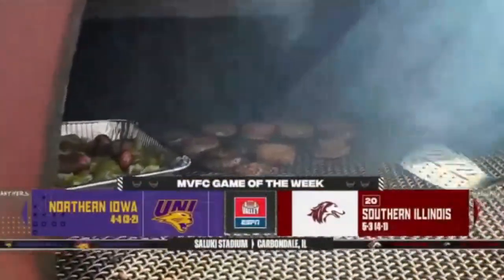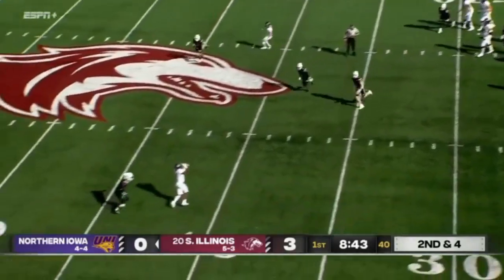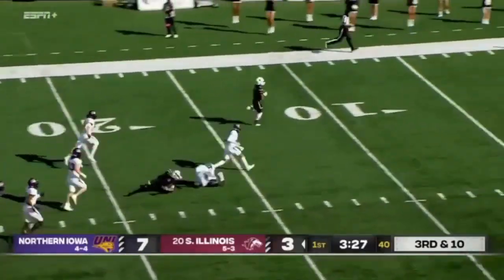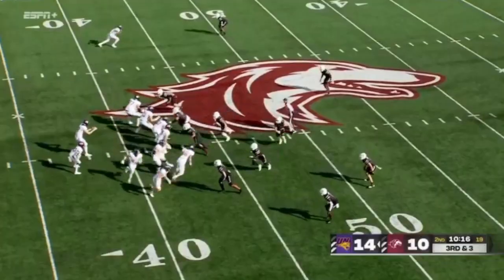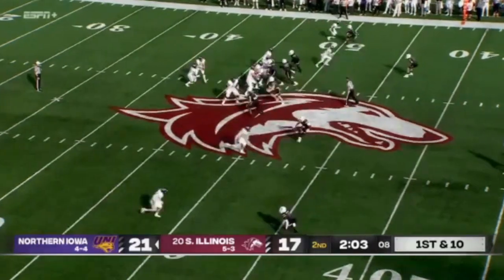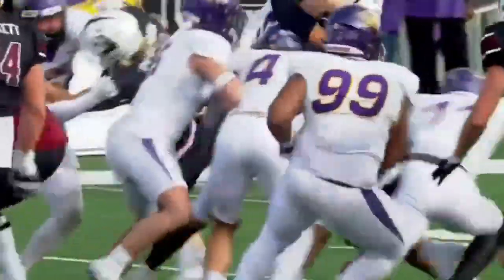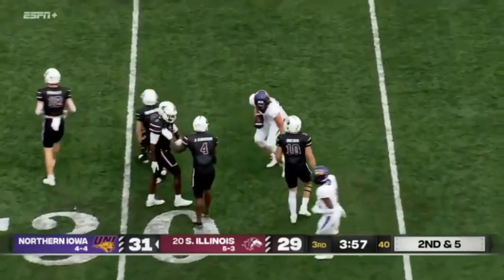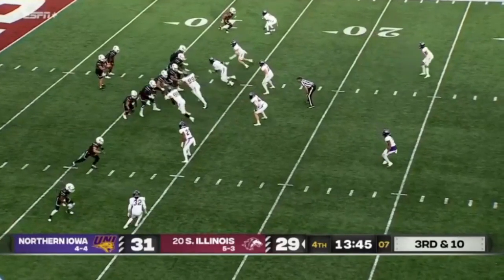Northern Iowa vs Southern Illinois Highlights | College Football Week 9 | 2022 College Football